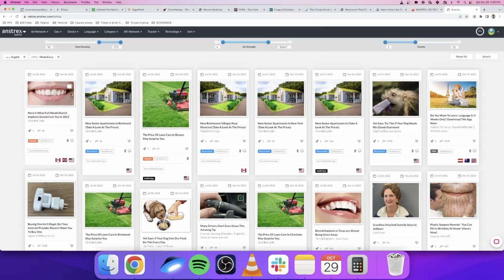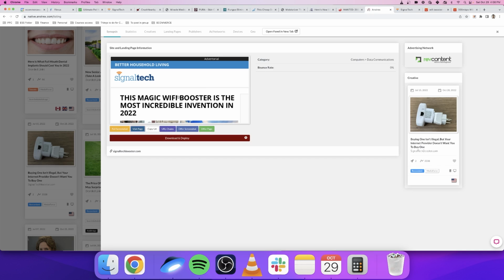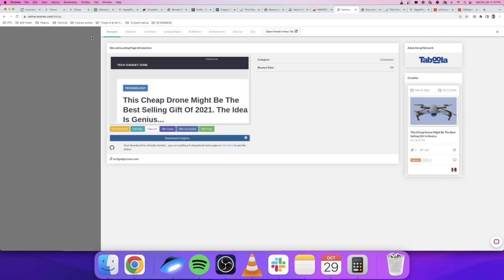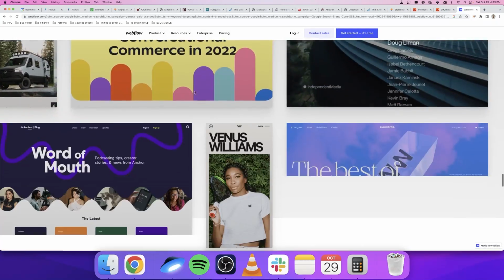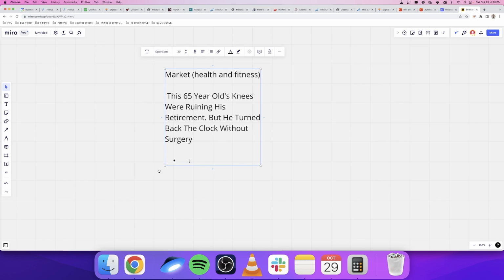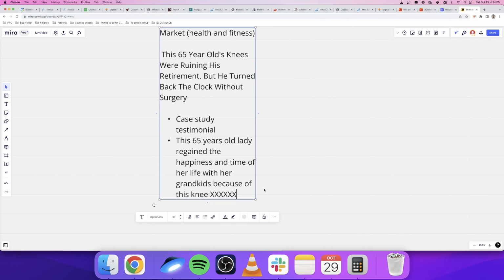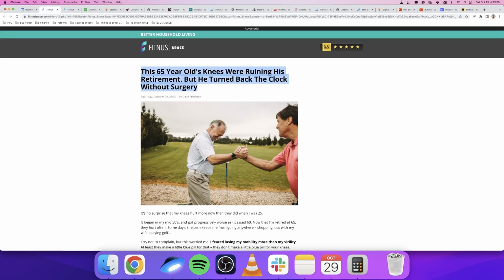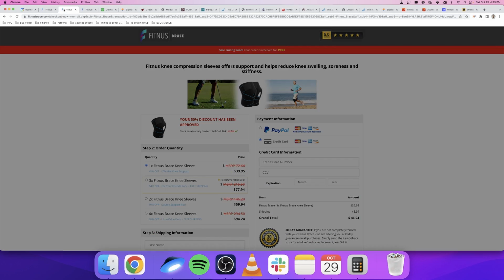$100 Million Advertorial Formula (Step By Step)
▬▬▬▬▬▬▬▬▬▬▬▬▬▬▬▬▬▬▬▬▬▬▬▬▬▬▬▬▬▬▬▬▬▬▬▬▬▬▬▬▬▬▬▬▬▬▬▬▬▬▬▬▬▬ 0:00 Intro
0:44 Reverse Engineer
4:39 Tools To Use
5:42 Angles
10:25 Testing
12:05 Adjust & Scale
12:44 Conclusion

Hey guys!

Ad costs are going up day by day...

But so are our profits...

And a big part of it is our use of advertorials!

So in this video, I explain our 4-step formula that have made us over 9 figures with advertorials.

Nothing is hidden!

You don't want to miss this much value!